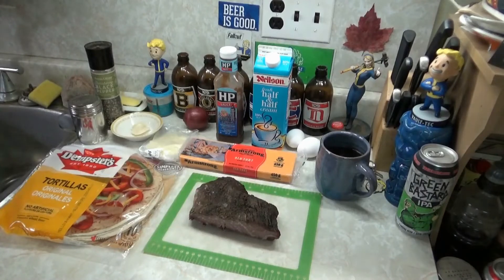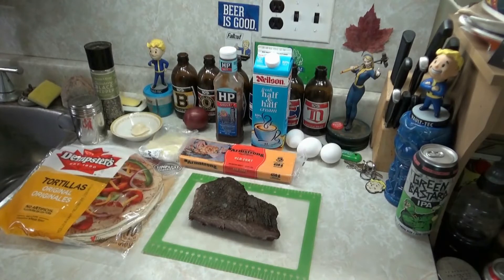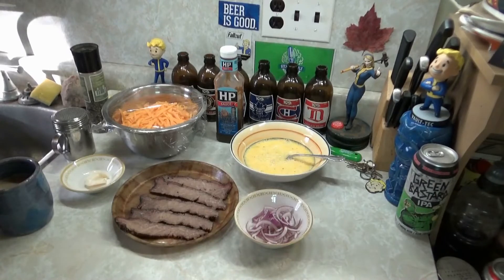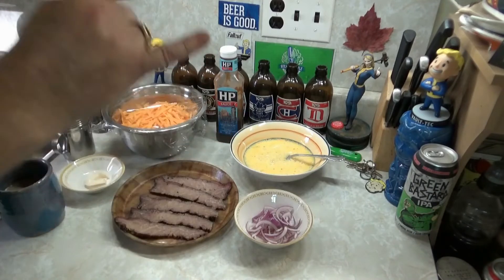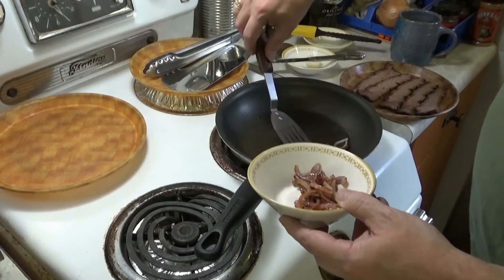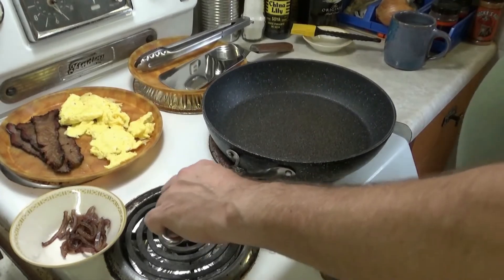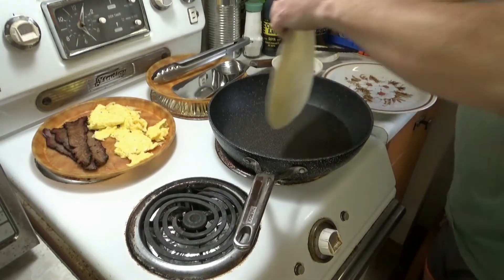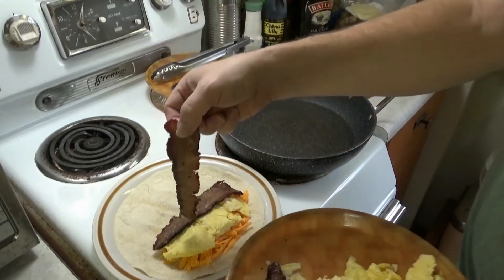Breakfast Quesadilla Recipe 05 - Brisket & Egg Quesadilla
Another edition to the Breakfast Quesadilla series, with an egg & brisket quesadilla.
RTFO!!!